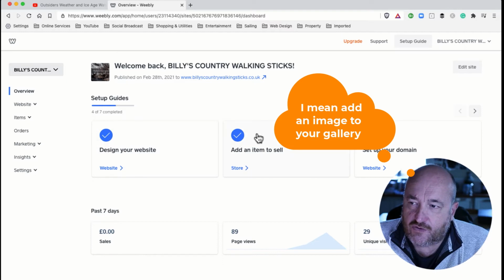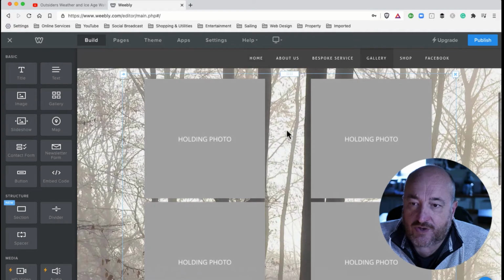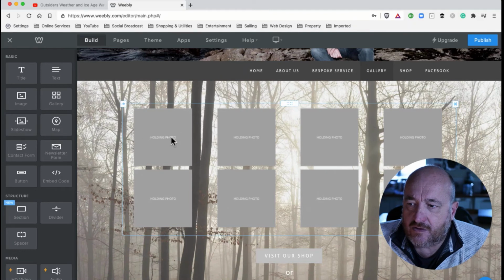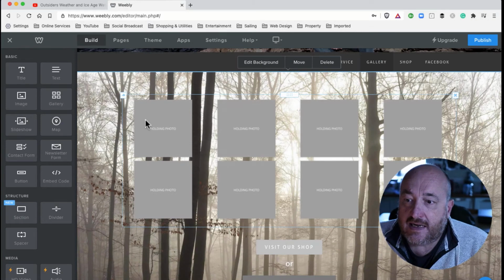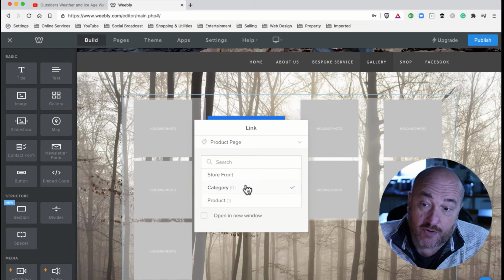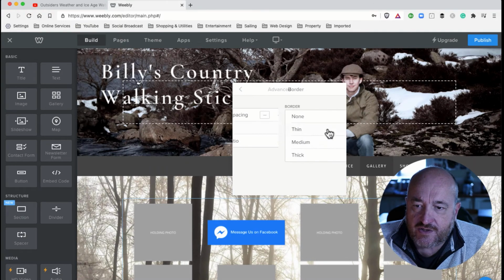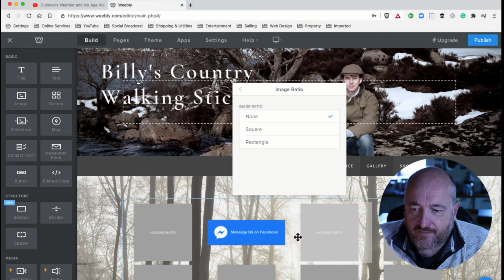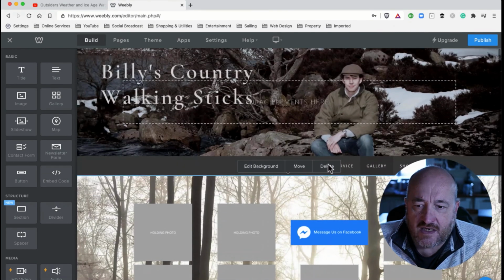How to Add an Image to a Gallery